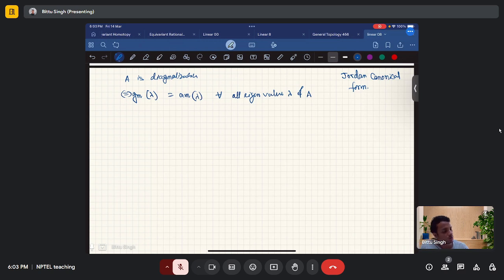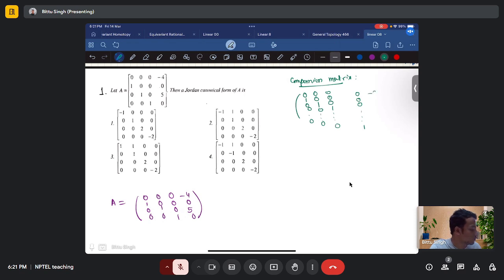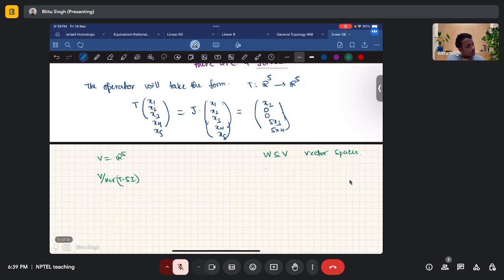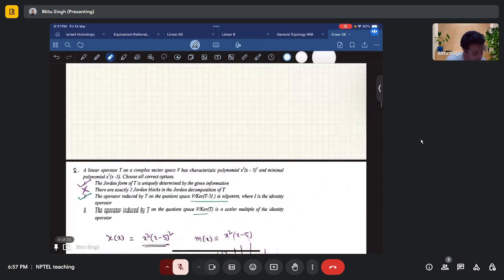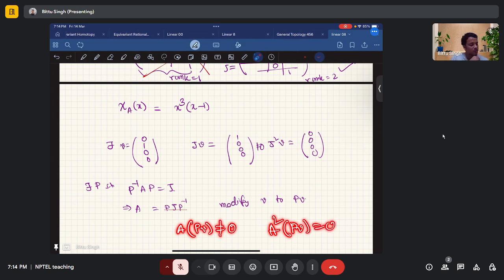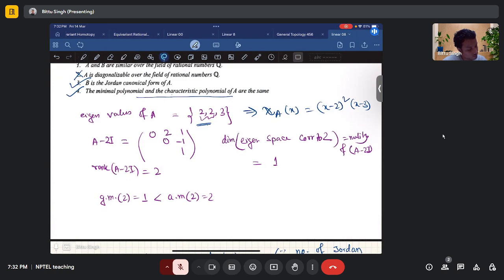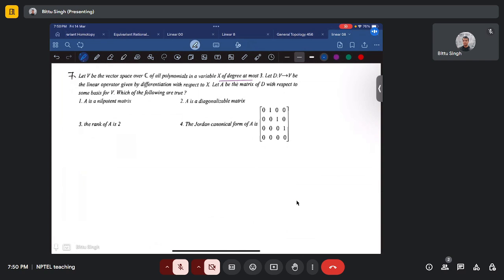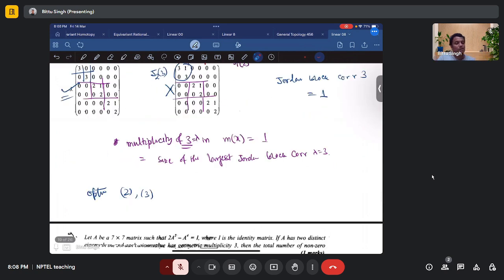Jordan Canonical form (week 8)